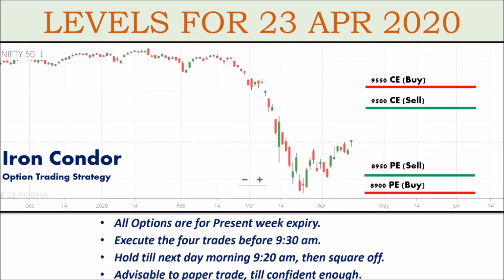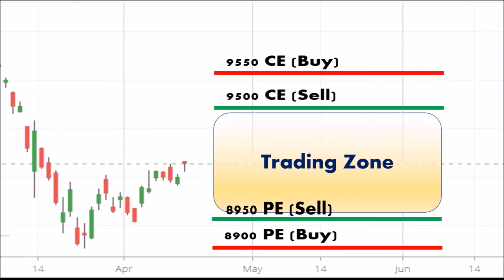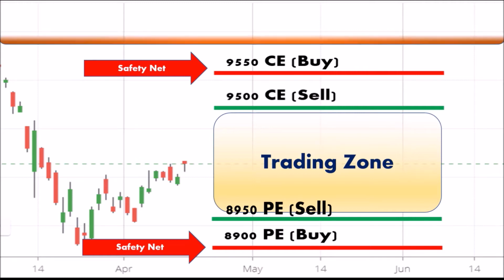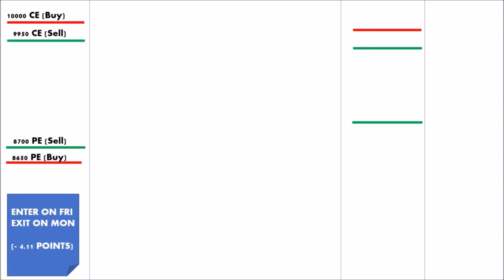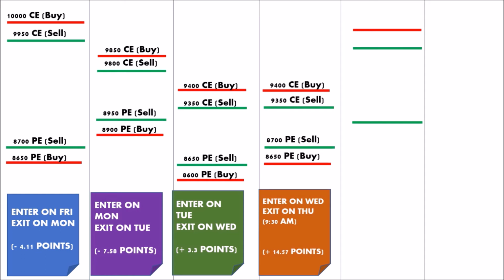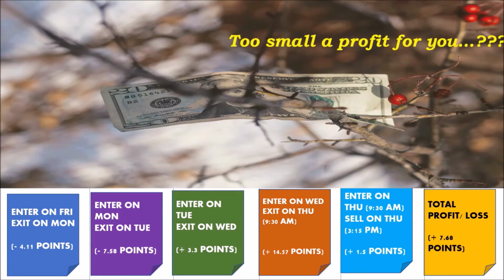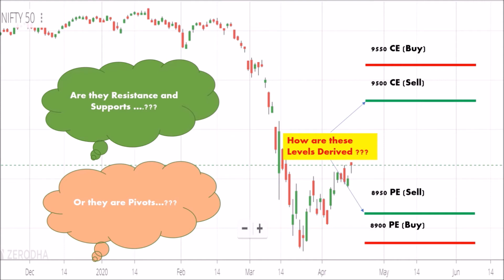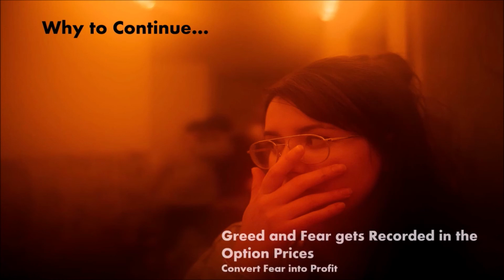Video II What is the Strategy and How To Execute it Correctly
In the series of videos, this the second video after the Introductory video, wherein i explain What is the Strategy and How to implement it correctly and successfully.

The strategy is good old Iron Condor Strategy and i show you how to use it in Indian Markets in any condition.
it is one of the most safe and consistent strategy to earn good returns and is suitable for Modern and Educated People